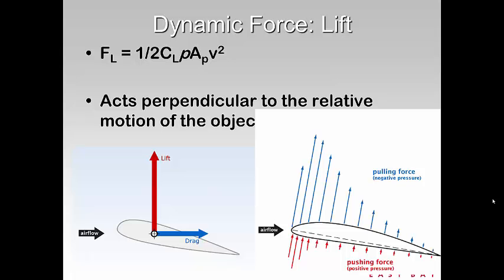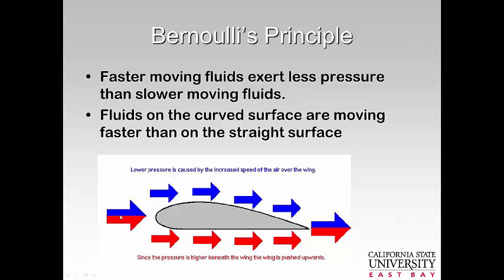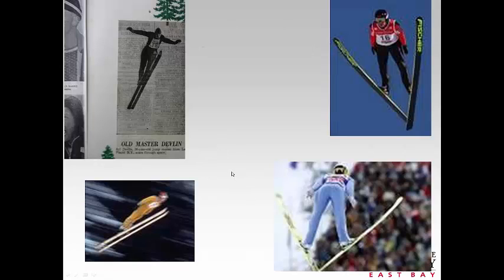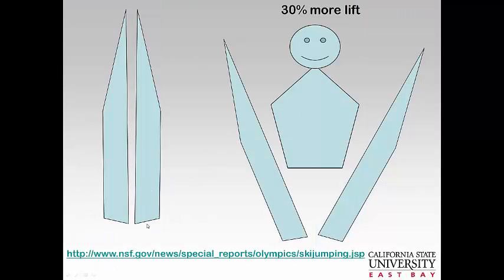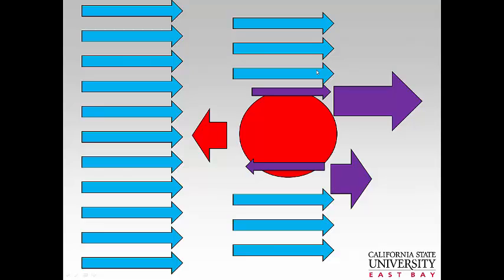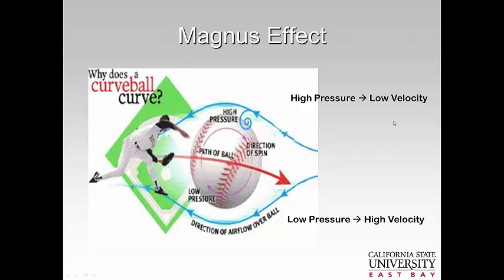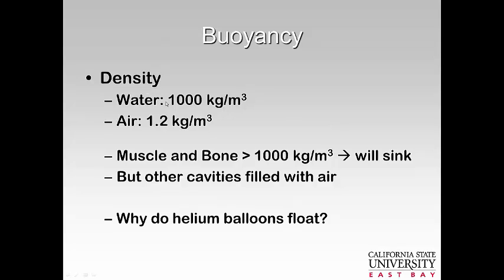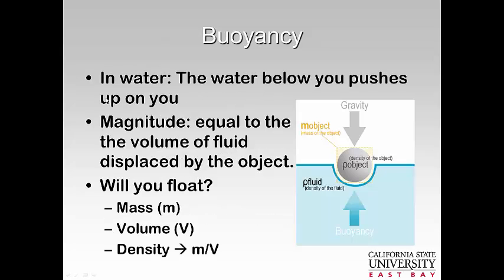FluidMechanicsLiftBuoyancy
Fluid Mechanics Lift and Buoyancy